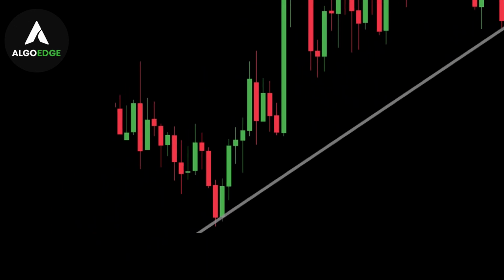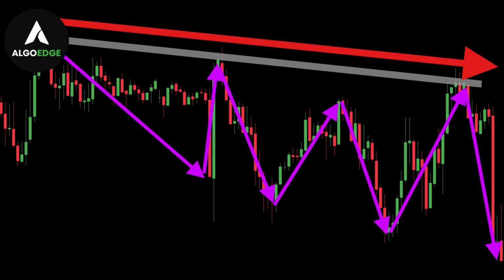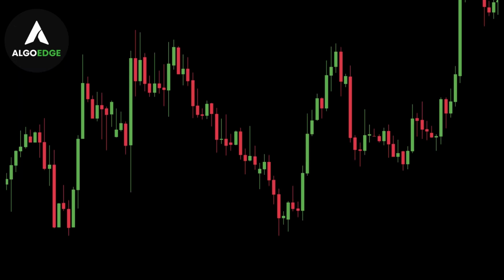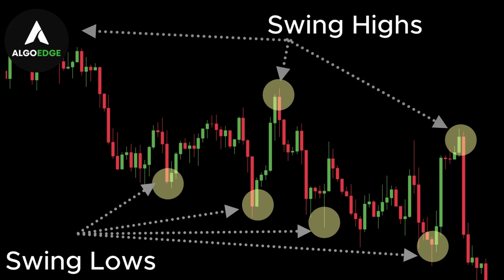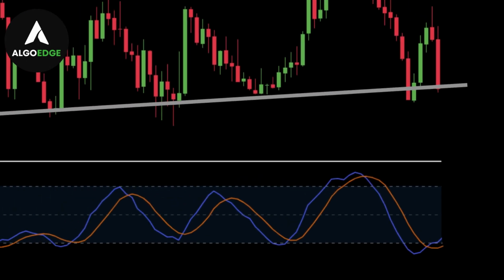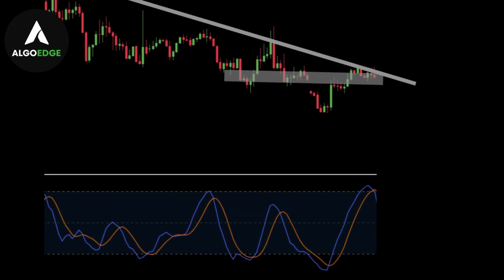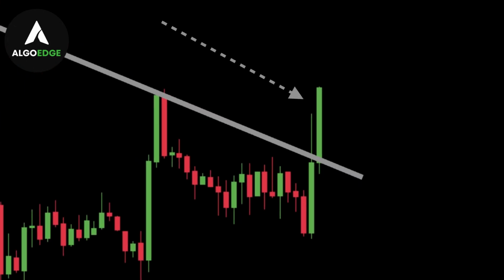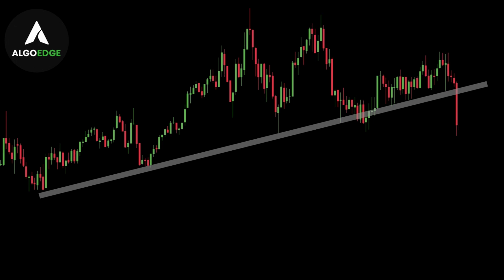Trendline Trading Strategy: The COMPLETE Guide (From Beginner to Advanced)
📈 In this video, you'll learn everything you need to know about trading with trendlines.

We cover:
✅ How to draw trendlines correctly
✅ Candle wicks vs candle bodies
✅ Trendline support and resistance
✅ Trendline bounce strategy
✅ Market structure confirmation
✅ Using the Stochastic indicator
✅ Risk management and position sizing
✅ Real chart examples and step-by-step explanations

Many traders lose money because they draw trendlines incorrectly or trade every trendline touch blindly. In this lesson, I share the exact approach that I have tested and refined over years of studying trendline-based trading strategies.

• Price Action
• Market Structure
• Risk Management
• Technical Analysis
• Trading Psychology